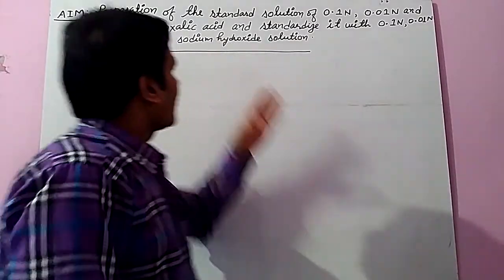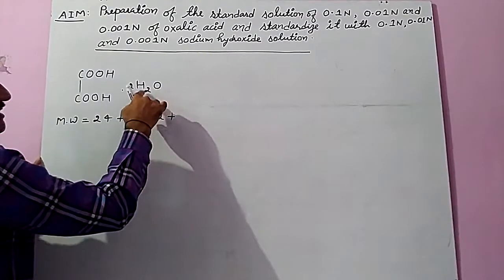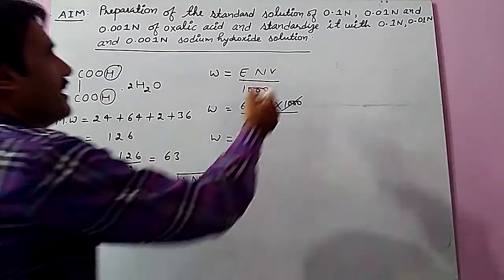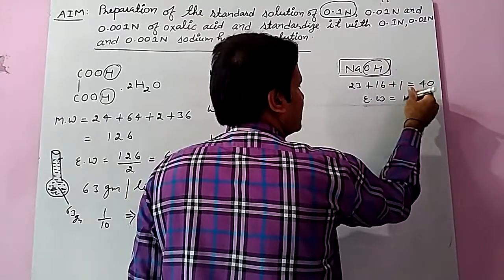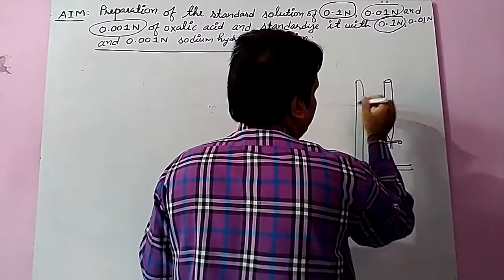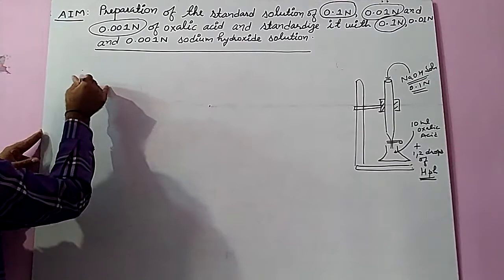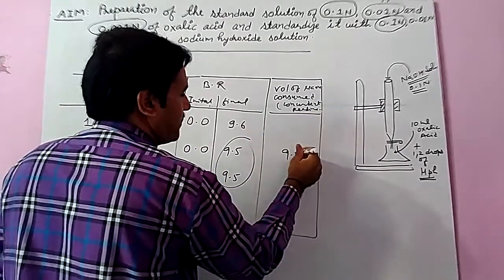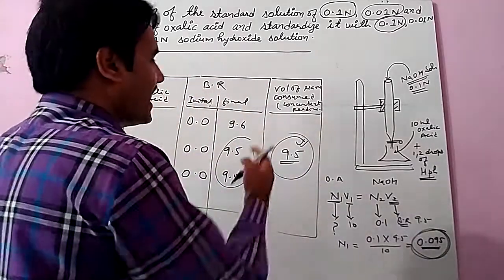Preparation of standard solution of 0 .1 N of oxalic acid and standardize it with 0.1N NaOH solution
Dr.S.S.CHAUHAN
Preparation of the standard solution of 0.1 N,  0.01N and  0.001 N of oxalic acid and standardize it with  0.1 N ,  0.01N and  0.001 N  NaOH solution, OXALIC ACID VS SODIUM HYDROXIDE titration, B.Sc., M.Sc., class 11, class12,  chemistry, organic chemistry, physical chemistry,
inorganic chemistry